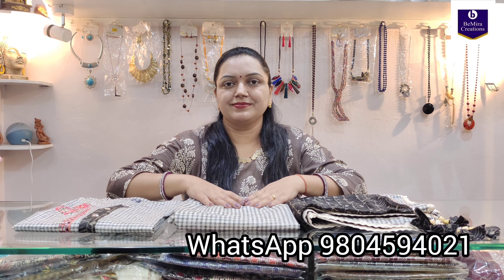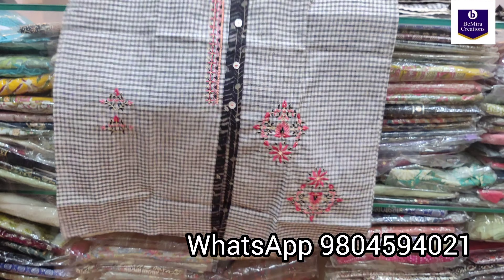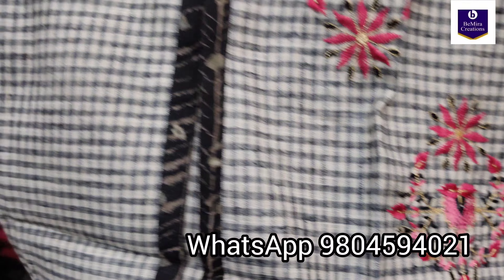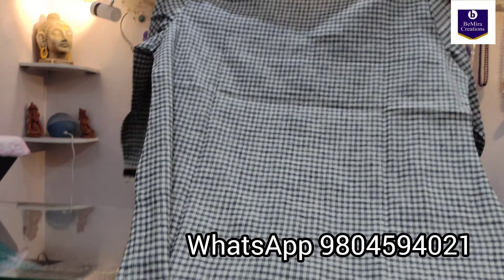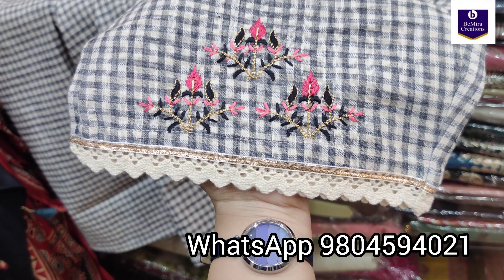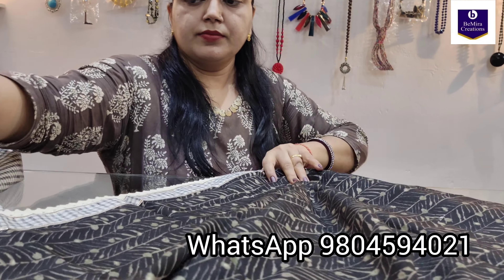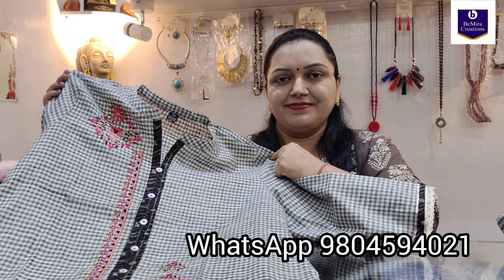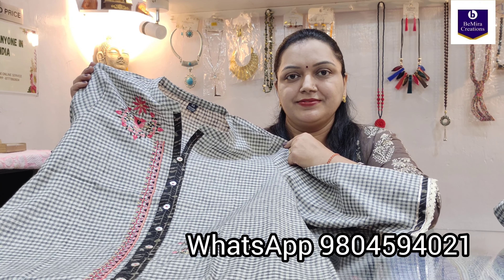Cotton Kurti, Pant & Dupatta Set with Embroidery & Crochet lace, Hand-made Tassel